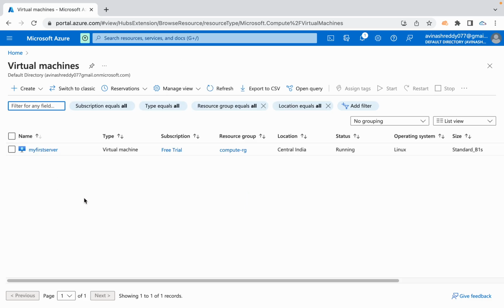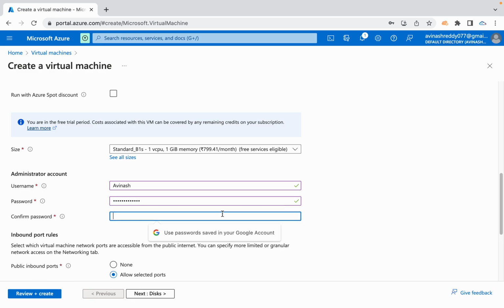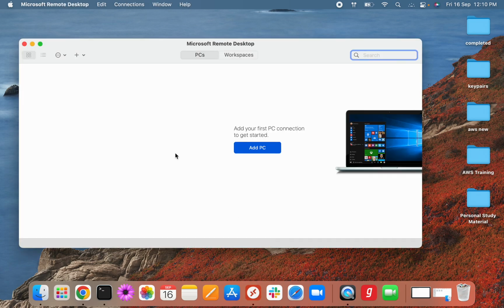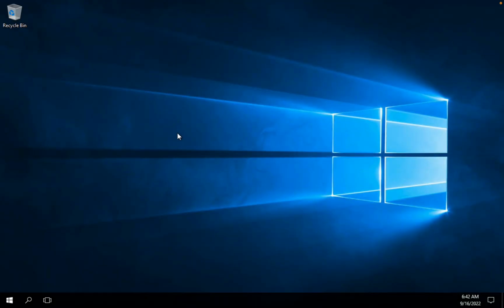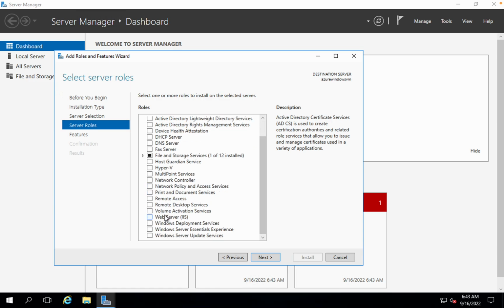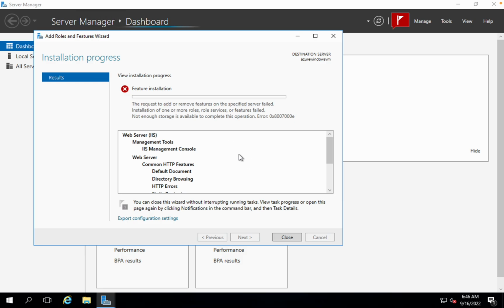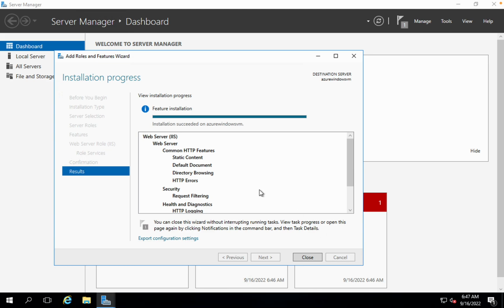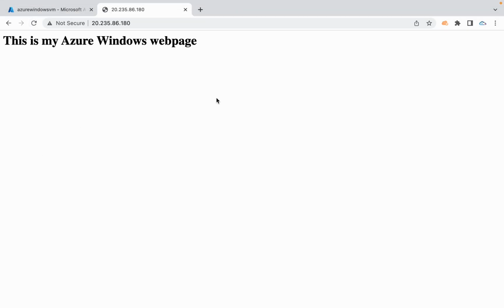Launching windows azure vm by AWS Avinash Reddy